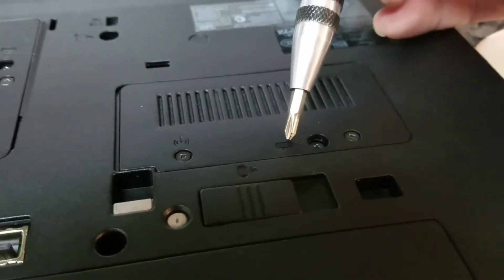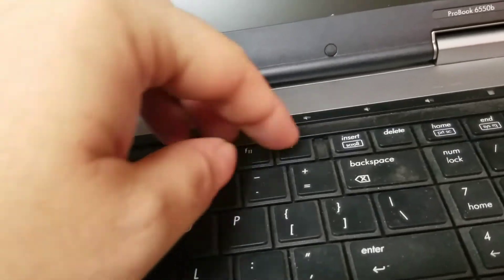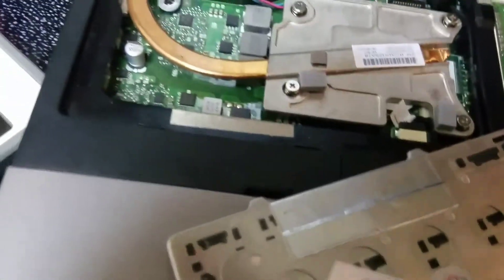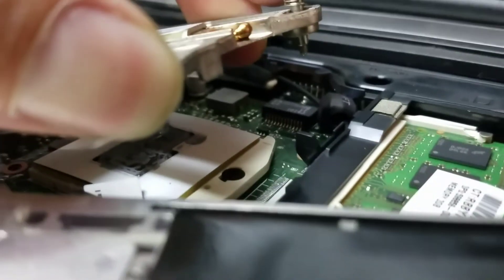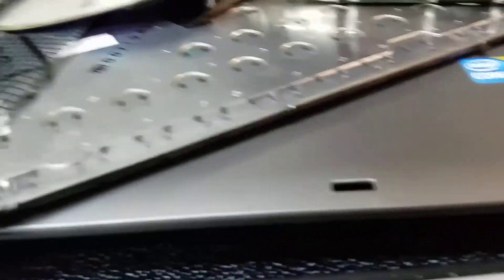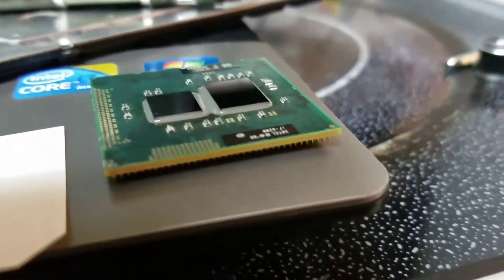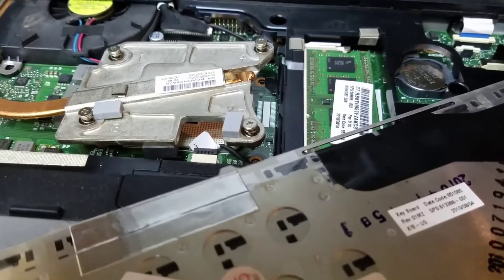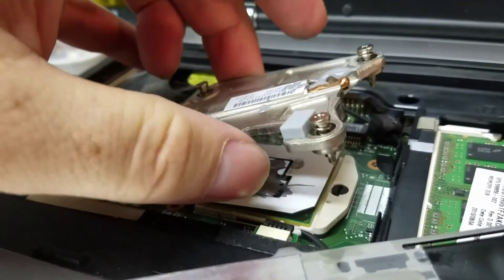HP Probook 6550b - changing CPU thermal paste the easy way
The main problem with this model HP laptop is the CPU thermal paste dries out and the laptop overheats. This will show you how to change just the thermal paste without the complete disassembly and teardown of the laptop. This can easily be done in under 5 minutes.